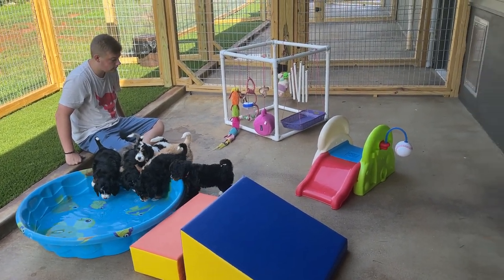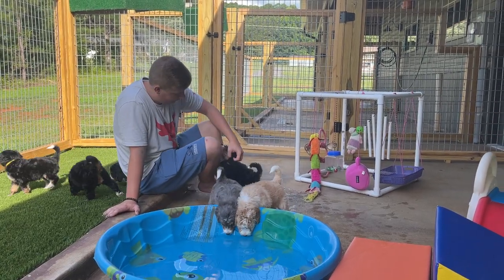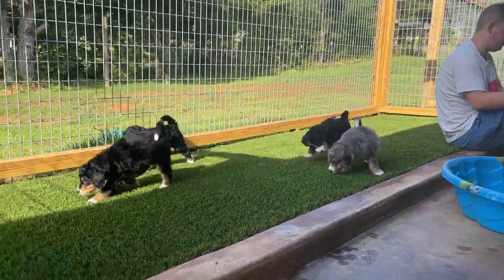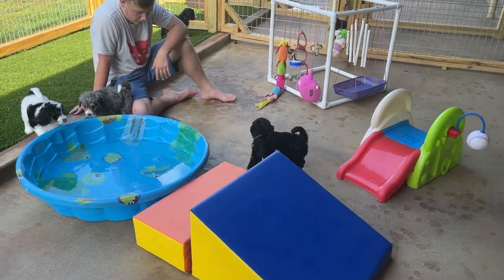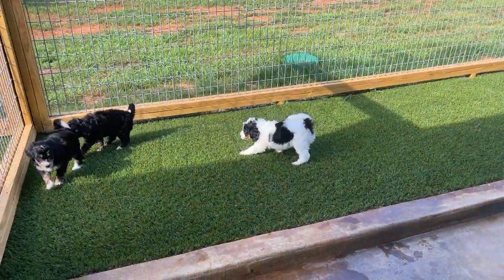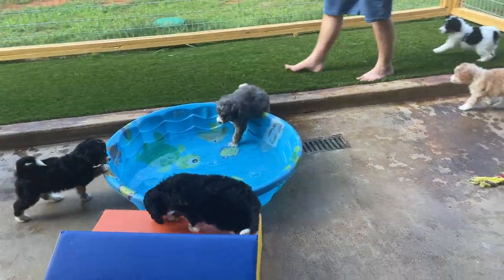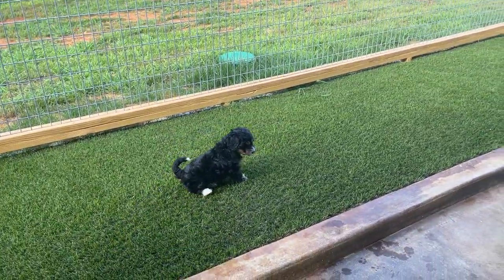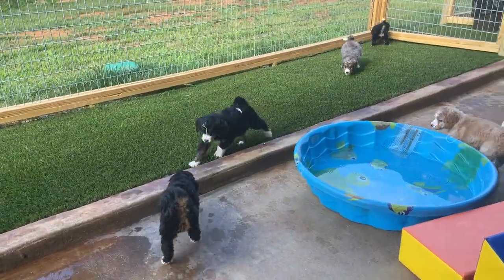Ocoee River Doodles Movie Monday 6-21-2021 Kadi Week 7